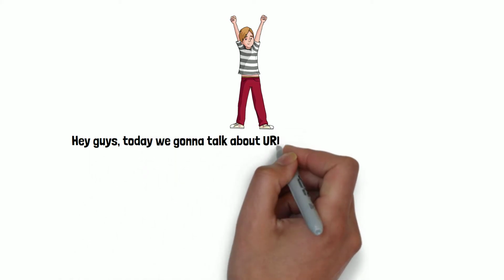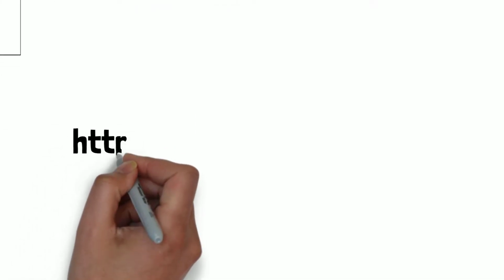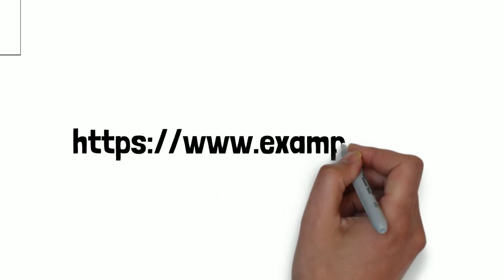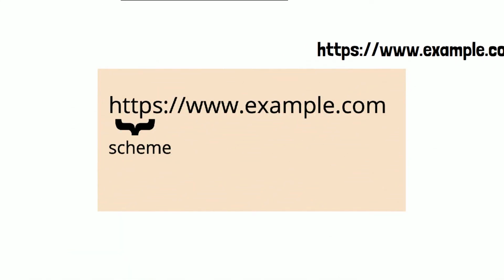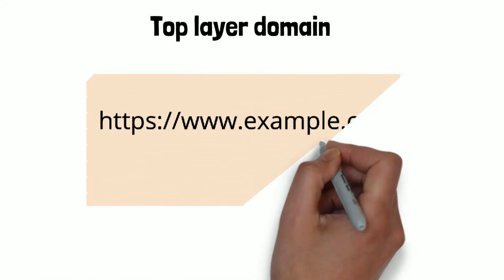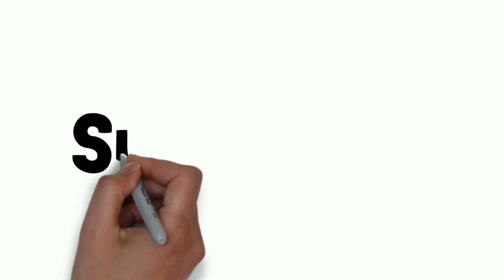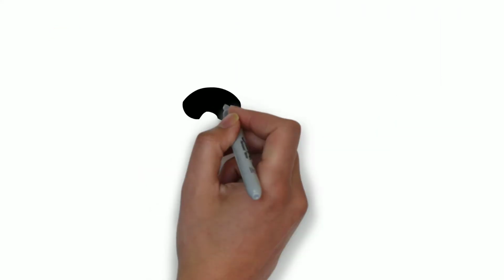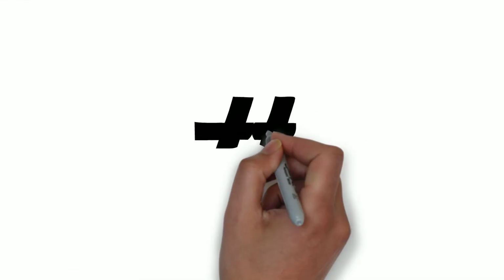URL| Uniform Resource locator| Webpage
URL is a reference to a web resource that specifies its location on a computer network and a mechanism for retrieving it.